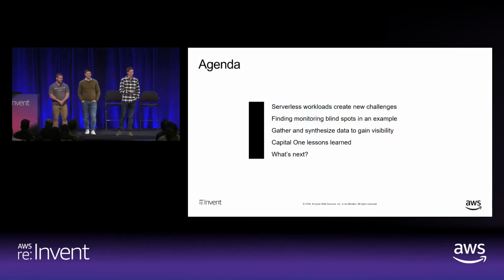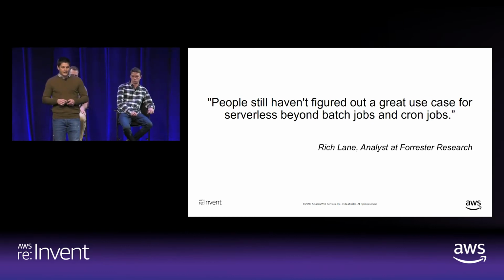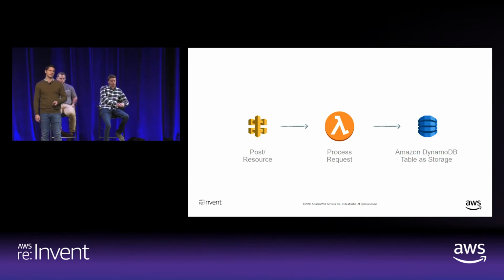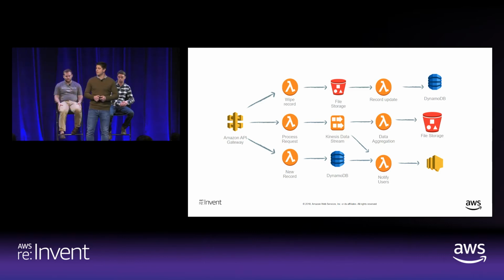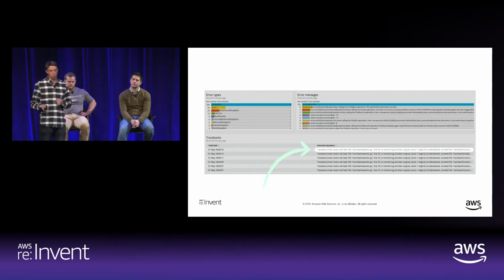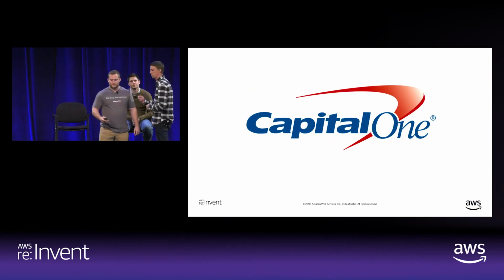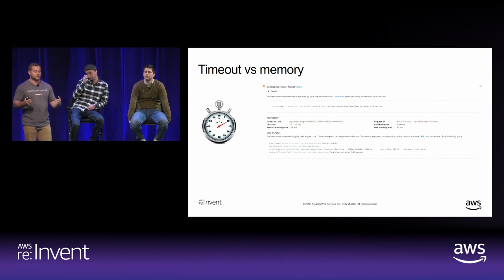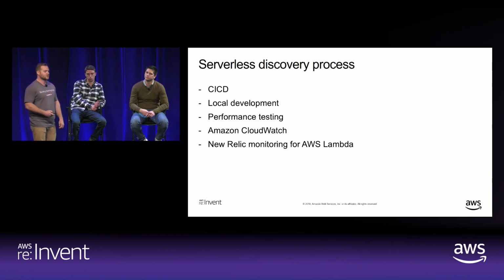AWS re:Invent 2018: Monitoring Serverless Applications (SRV303-S)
Serverless brings many advantages to software development, but it introduces new monitoring challenges as well. Isolated telemetry on individual functions might not provide enough visibility, and instrumentation in a world where 100 ms of extra execution time could cost thousands of dollars might prove prohibitive. In this session, we explore how New Relic enables full observability of the serverless stack, including its executing context, with minimal impact in performance. Learn from customer case studies and real-world examples.